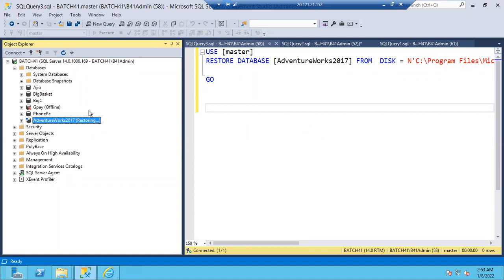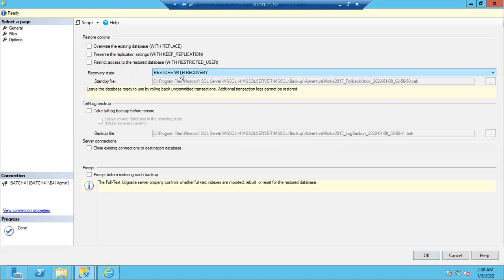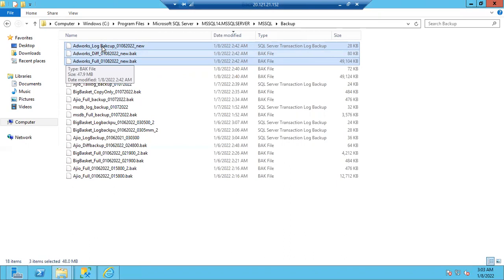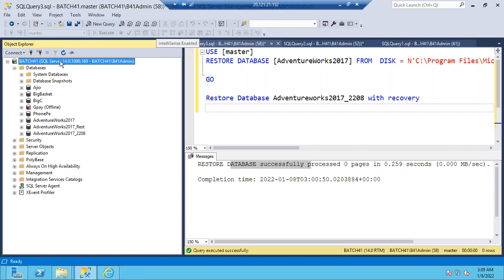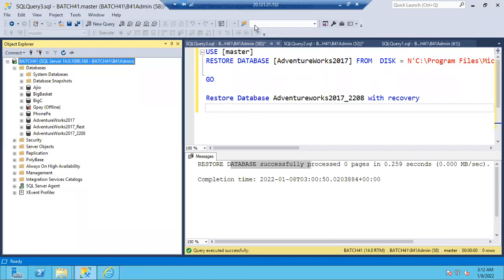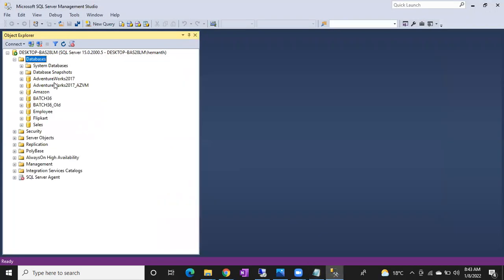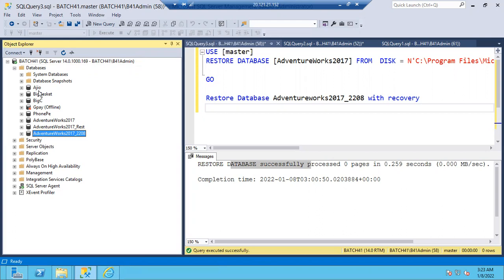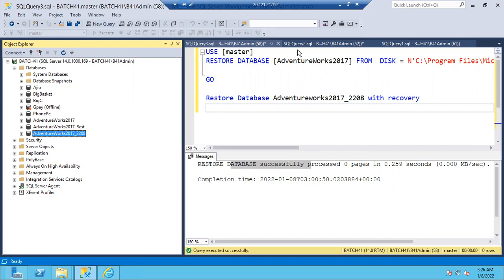Sql DBA Batch 41 Class 66